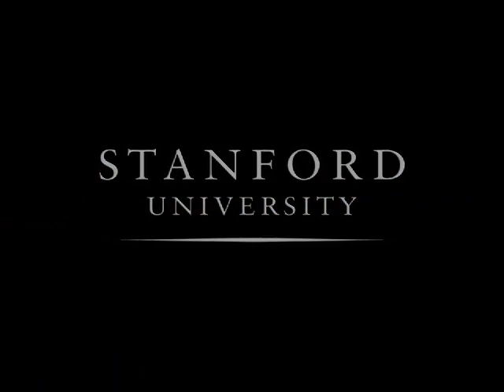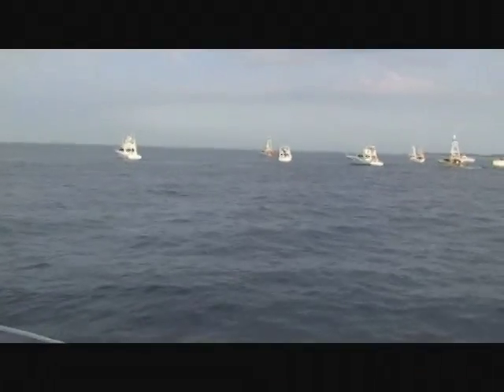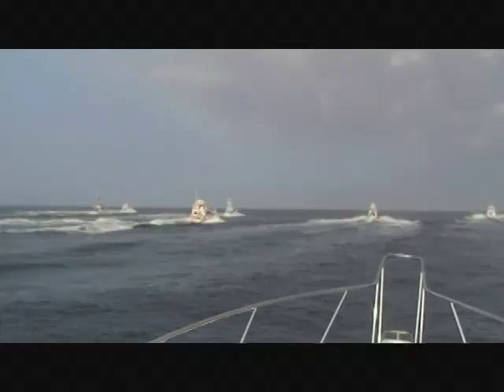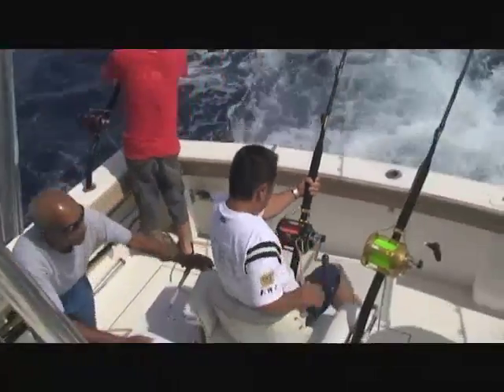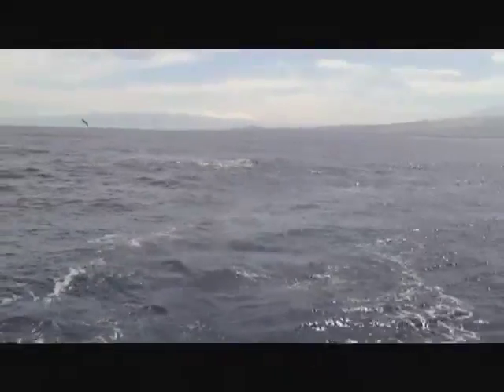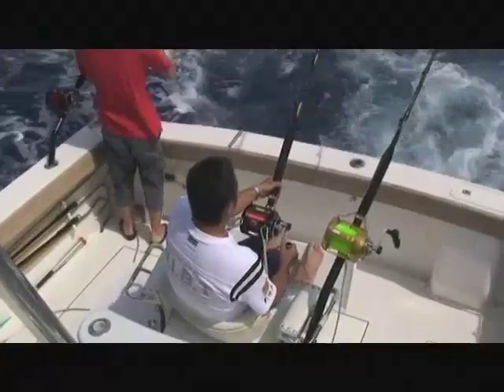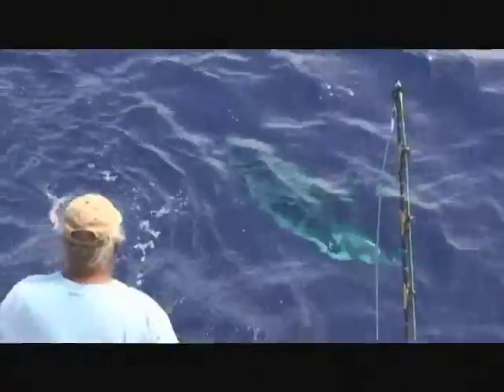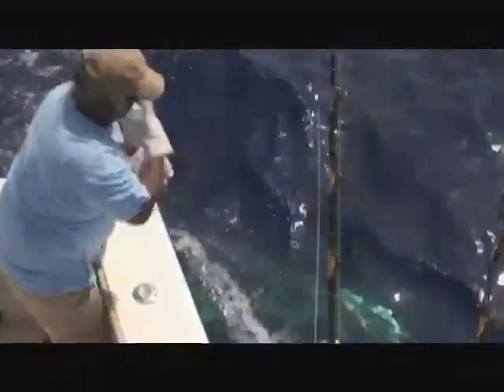Tracking Marlin in Hawaiian Waters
Stanford scientists and anglers join forces to track marlin as they swim long, unusual migration routes from Hawai'i to the south, across the equator.